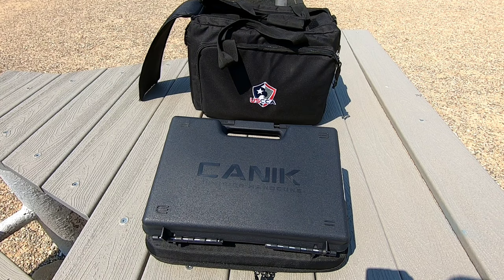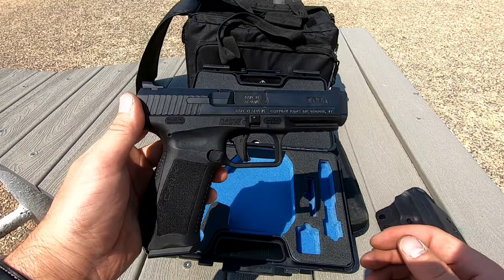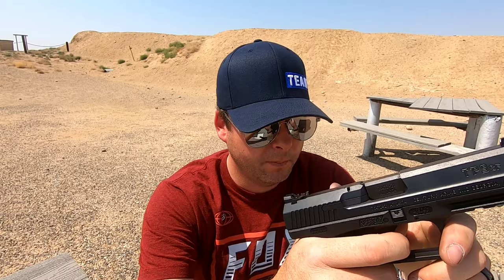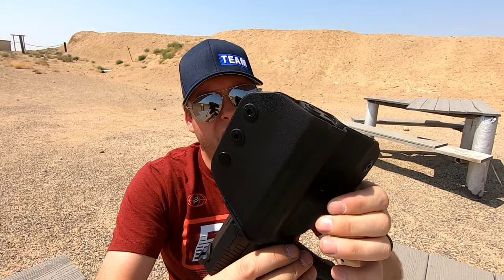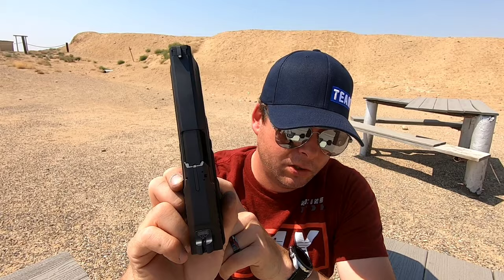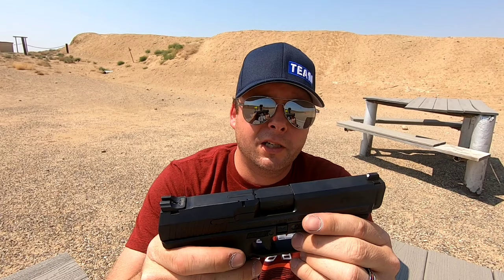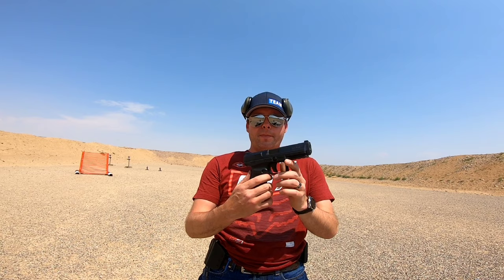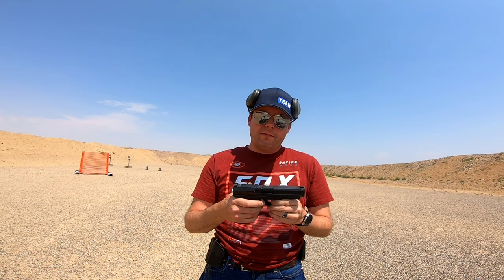Canik TP9SF, Is it really that good? Watch before you buy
Range review of the Canik TP9SF